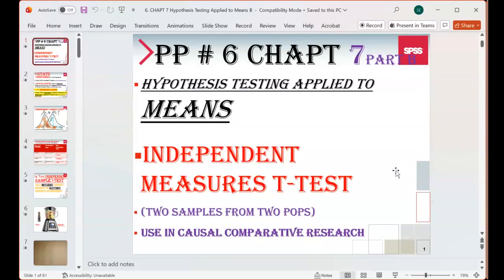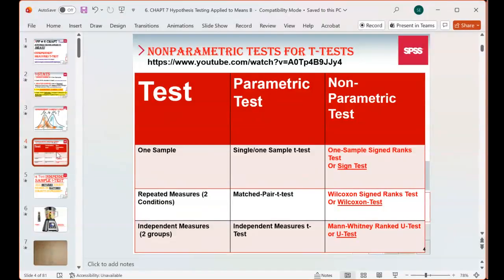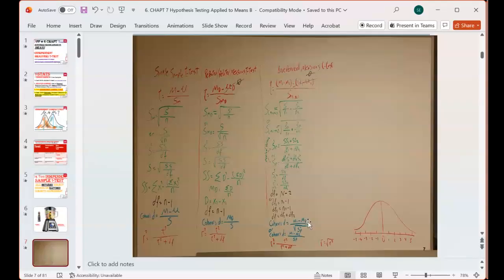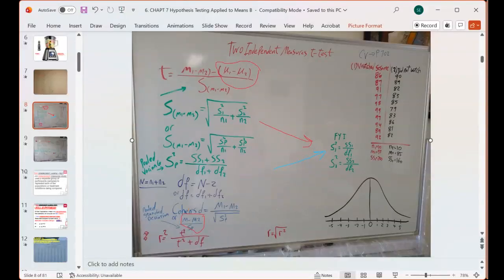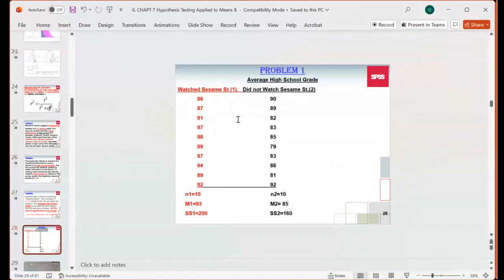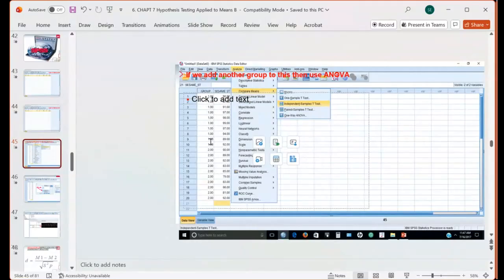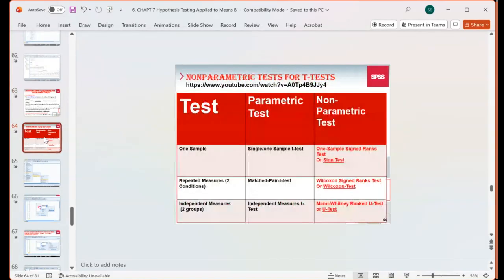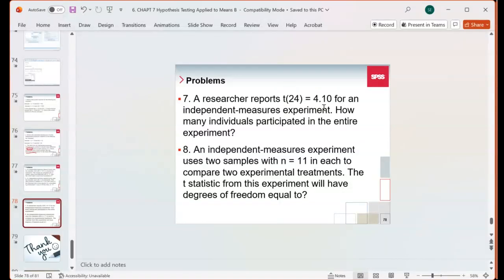2025 11 18 18 35 Two independent t test recording 1 3dd52895 810c 415d 8fda 7e9baa2b8e9c recording